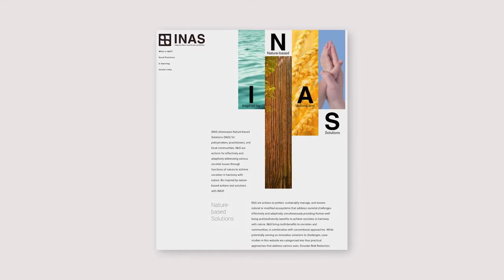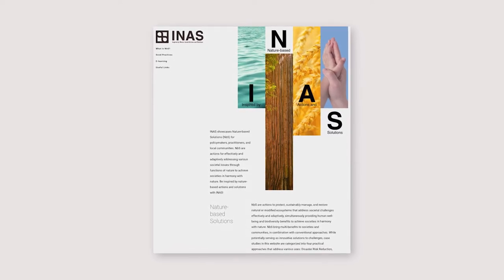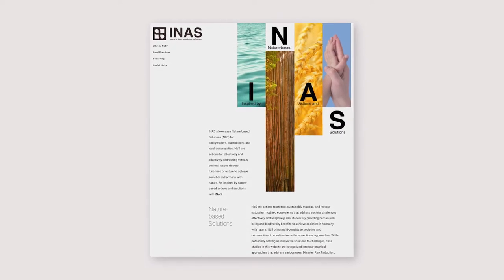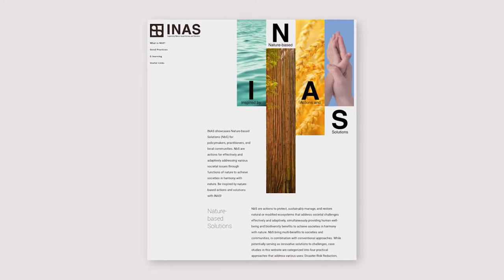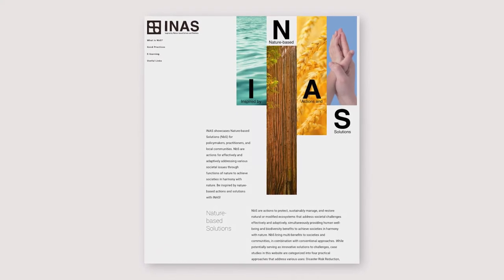3.1 – Learn with case studies[NbS for the local communities]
This E-learning course on Nature-based Solutions (NbS) is designed to integrate NbS into local policies and financing schemes.

In Part III of the course, we will present a collection of diverse cases of NbS from around the world. These cases illustrate the benefits and the challenges to implementing and scaling NbS. The more cases you learn, the more opportunities you can identify in your own experience.

If you would like to learn more about Nature-based Solutions, you can access to our website INAS

This E-learning course is a part of the contents on Asia-Pacific Climate Change Adaptation Information Platform (AP-PLAT). You can find more contents on AP-PLAT